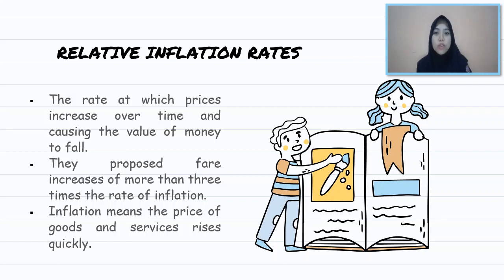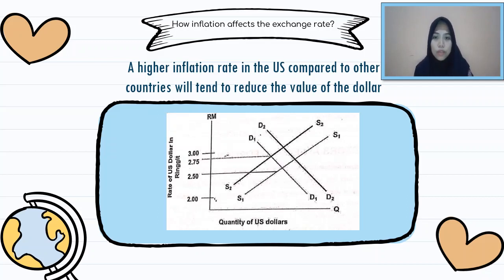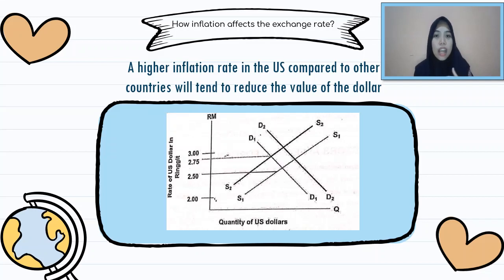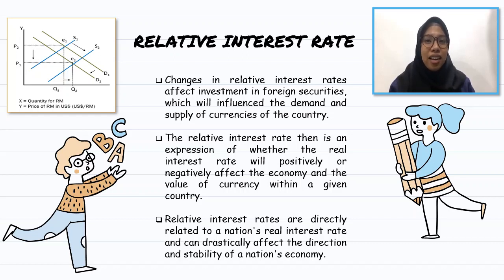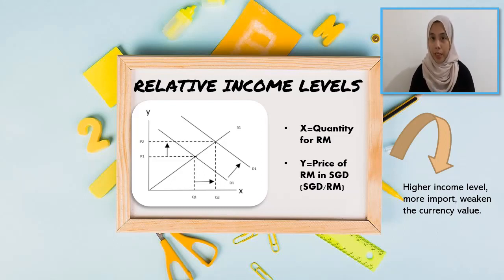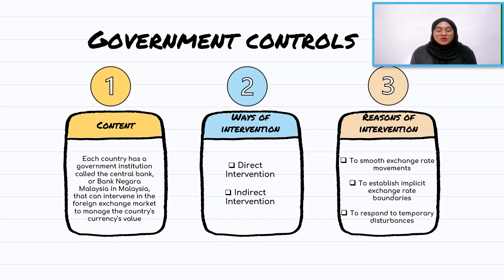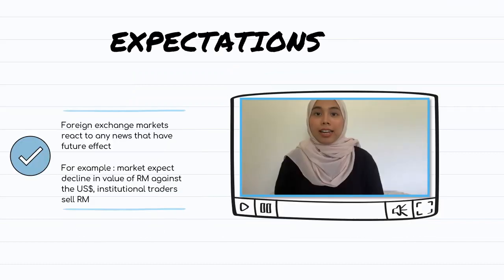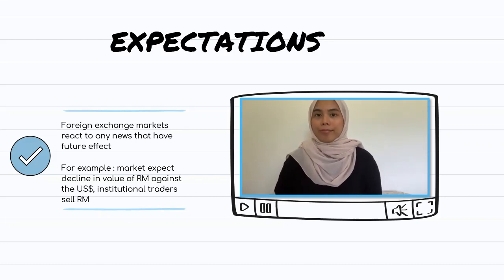FIN542 GROUP 4 FACTOR AFFECTING FOREX RATE